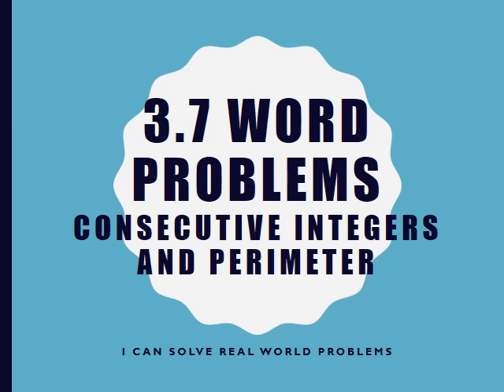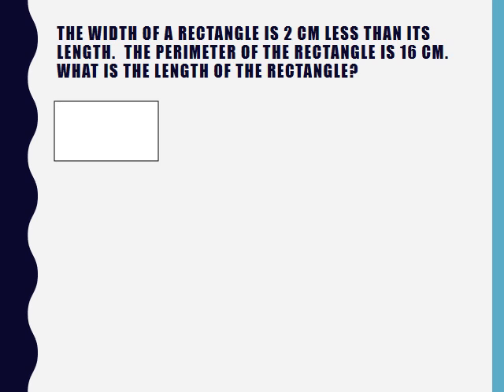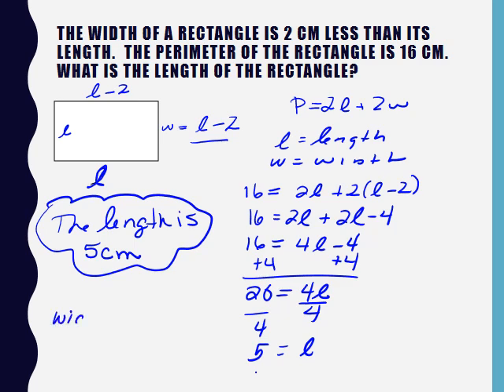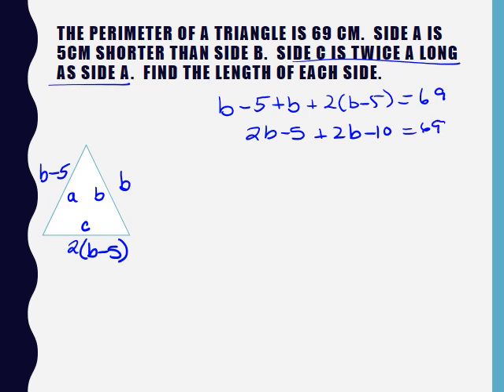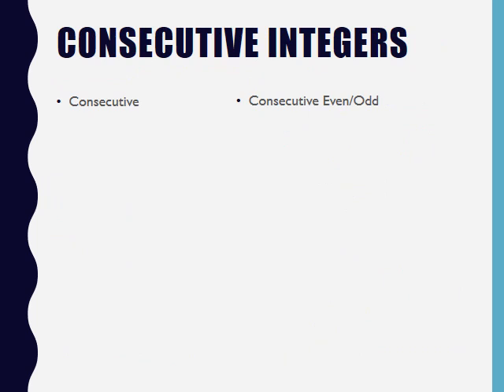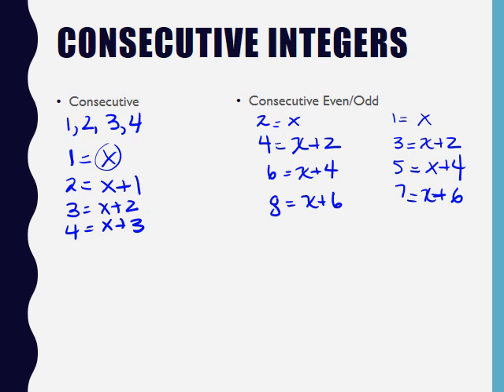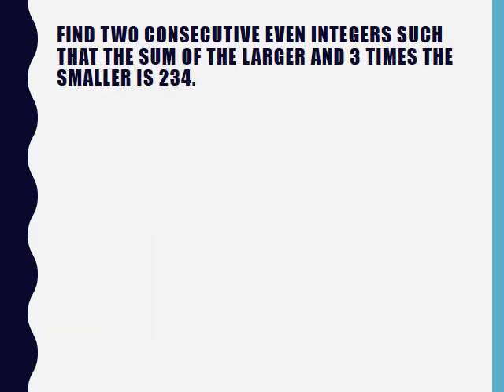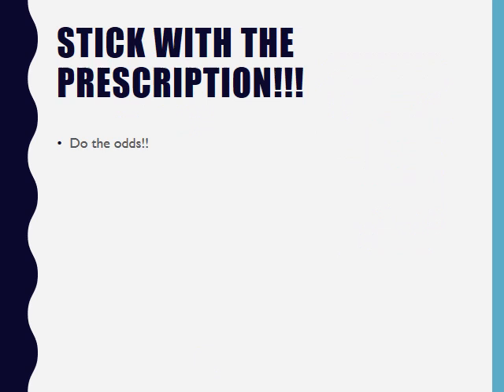3.7 Word Problems